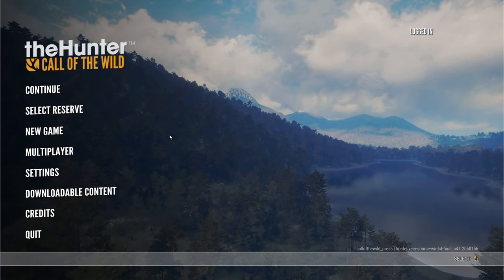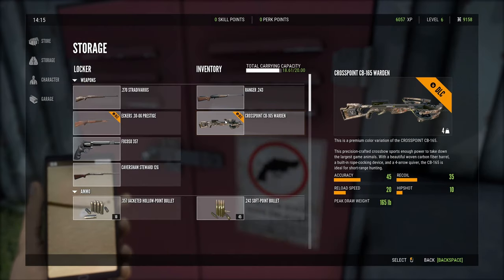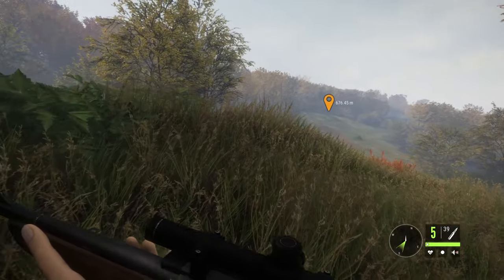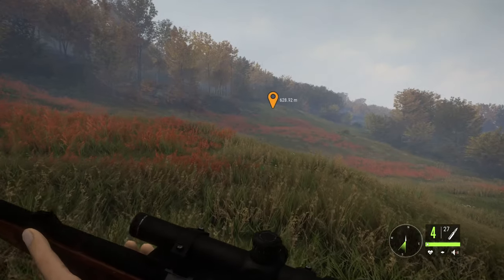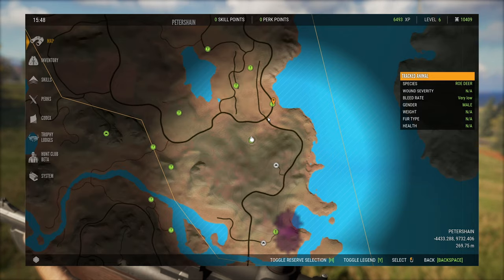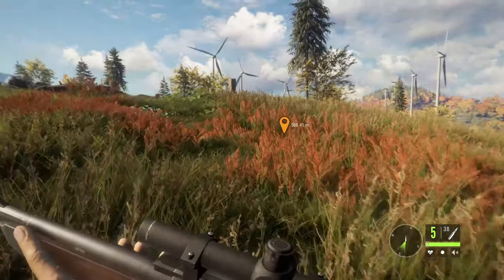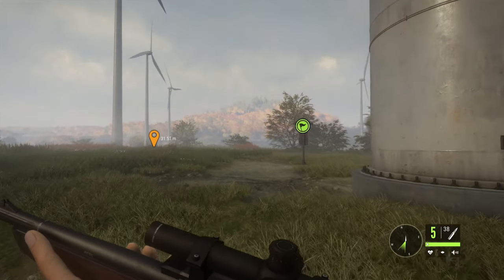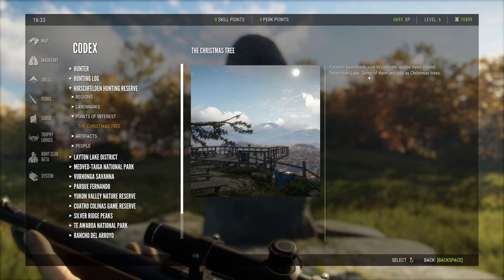theHunter COTW || Nov 2021 || Hunt #1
NO GRINDING NEED ZONES. Pure random hunts!

theHunter: Call of the Wild offers the most immersive hunting experience ever created. Step into a beautiful open world teeming with life, from majestic deer and awe-inspiring bison down to the countless birds, critters and insects of the wilderness. Experience complex animal behaviour, dynamic weather events, full day and night cycles, simulated ballistics, highly realistic acoustics, scents carried by a completely revamped wind system, and much more. All systems work together to increase immersion and bring out the hunter in you.

Accurize's PC Specs:

OS: Windows 10 Home
CPU: AMD Ryzen 7 2700X 3.70 GHz
RAM: 16 GB
GPU: NVIDIA RTX 2080Ti
PRIMARY STORAGE: Samsung SSD 970 EVO 250 GB
KEYBOARD: Corsair Vengence K65
MOUSE: Razor Death Adder Elite
MIC: Shure SM-58
RECORDING SOFTWARE: OBS
VIDEO EDITING: Sony Vegas Pro 16
PHOTO EDITING: Adobe Photoshop 13